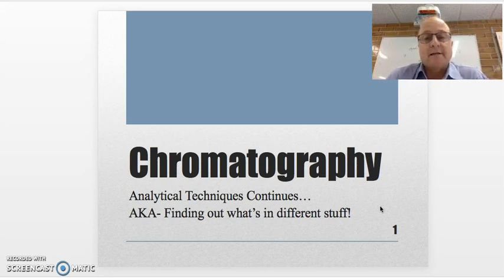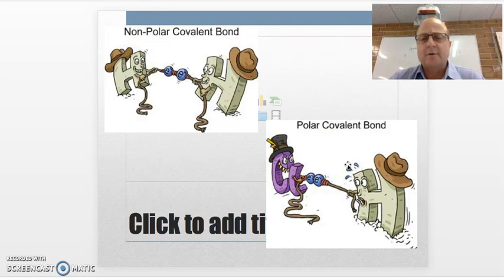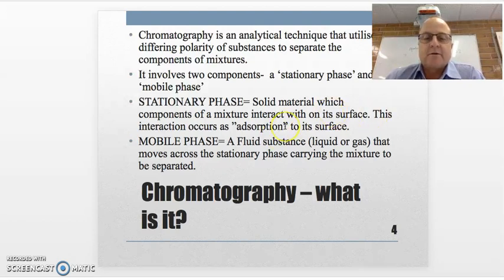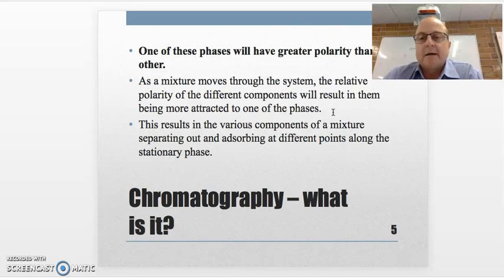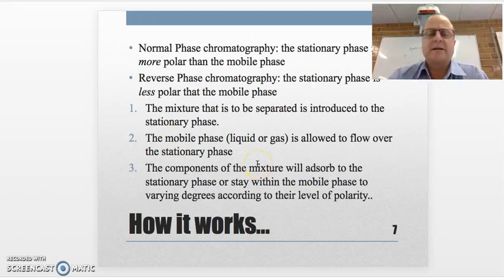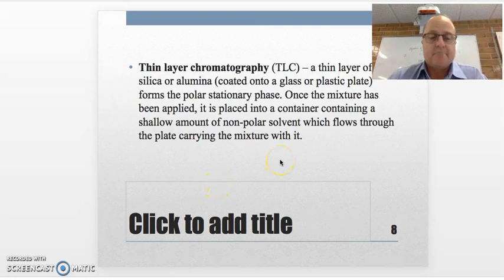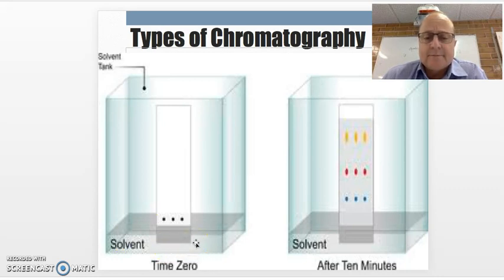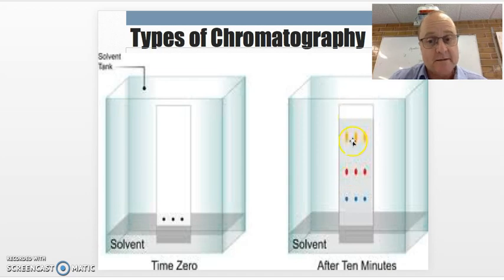Chromatography Part 1